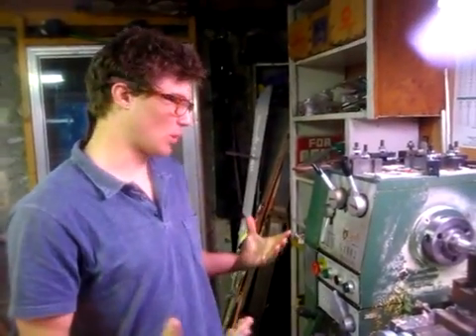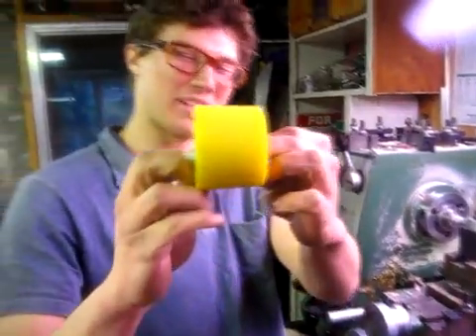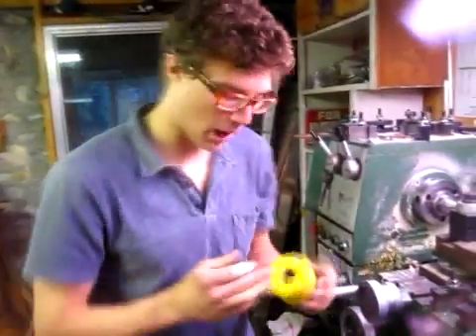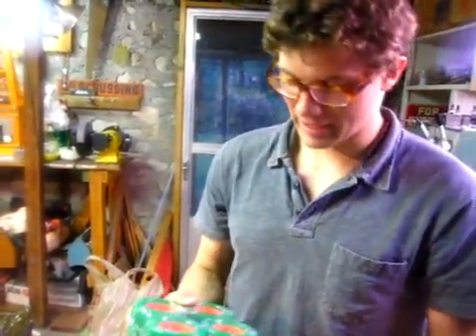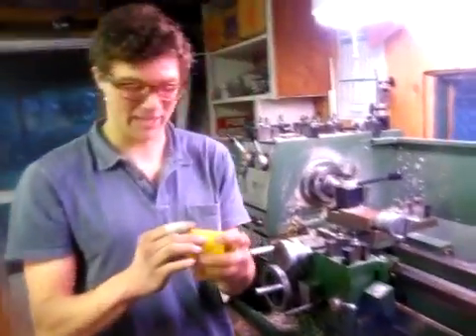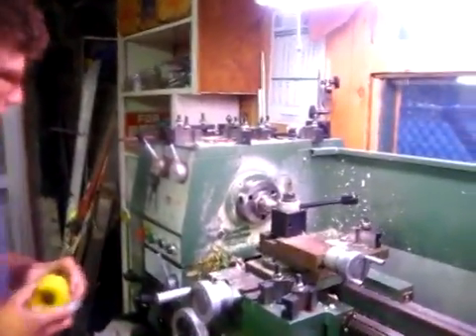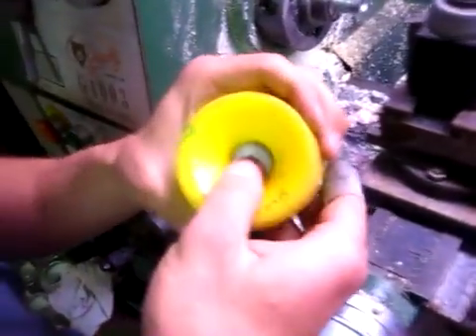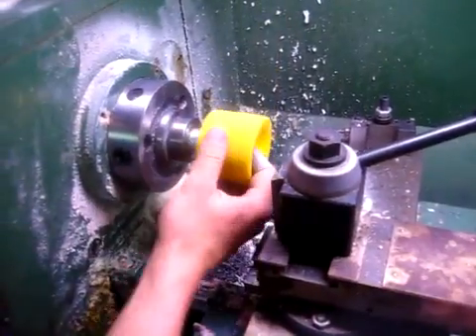Wheel Lathe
Lathing the wheels. Removing some flat spots, and coning.

We use this same lathe for performing any number of operations on our wheels, including putting rain groves on our fly wheels, all the way to cutting off entire lips to decrease contact patch.